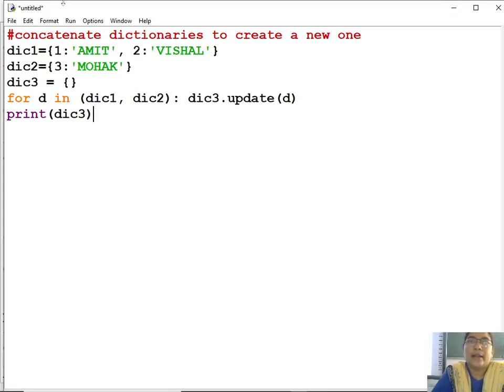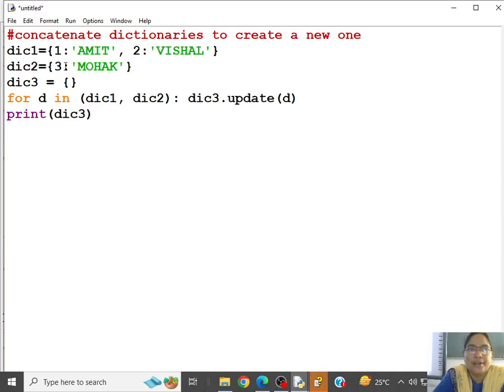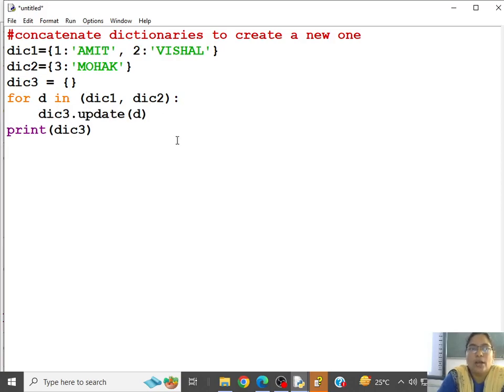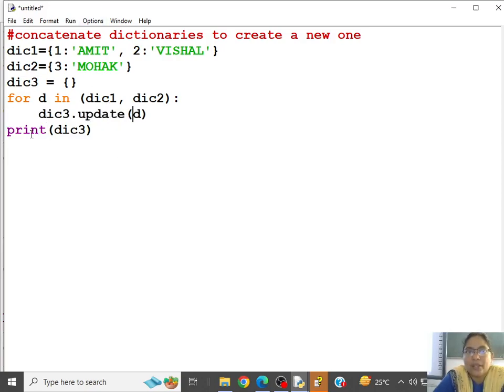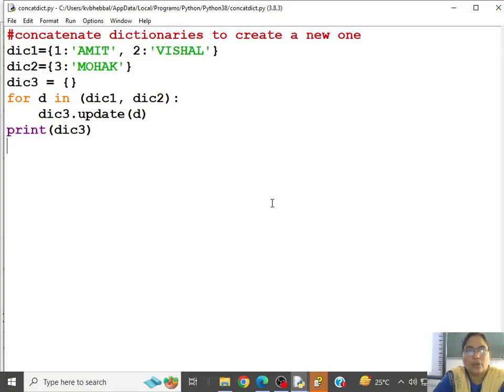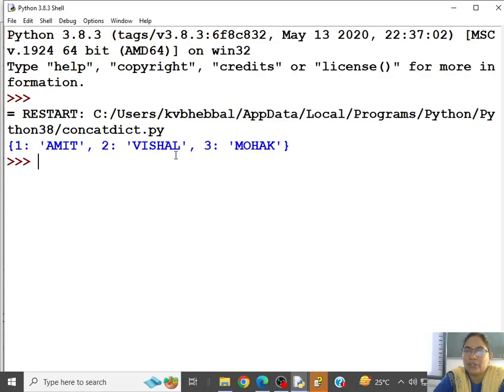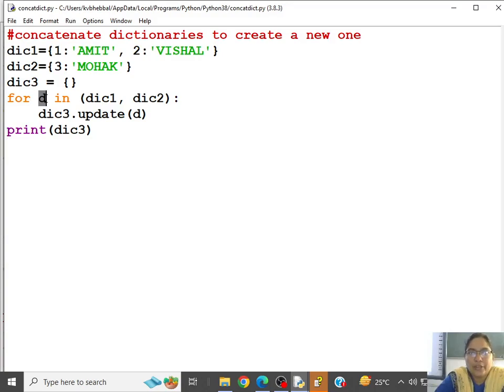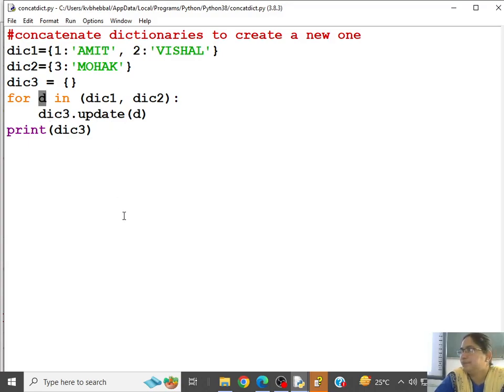Dictionary: Concatenation (Add) Of Dictionaries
Compute Science Education